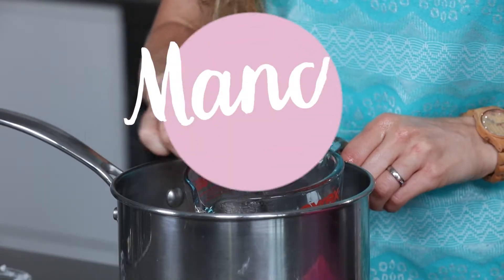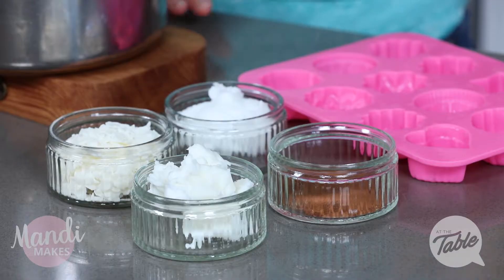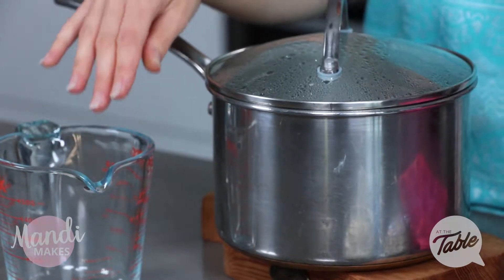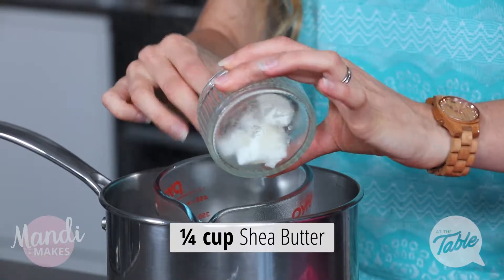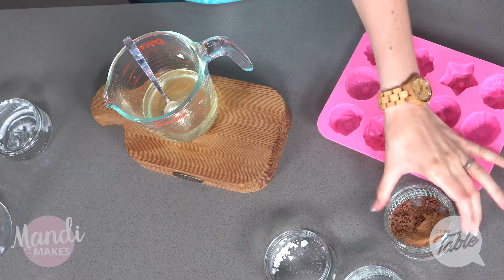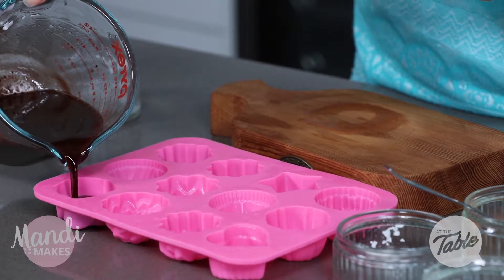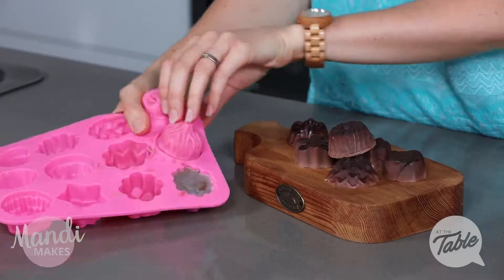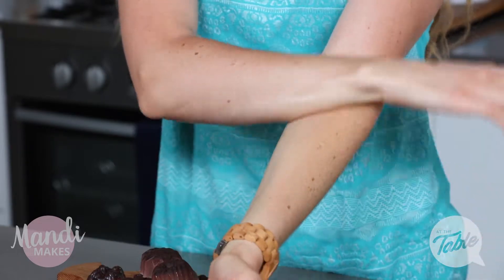How to make your own bronzer stick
Find out how to make your own bronzer stick to give you a natural sun-kissed glow.
The shea butter and wax in this DIY bronzer stick recipe will also nourish and moisturise your skin.